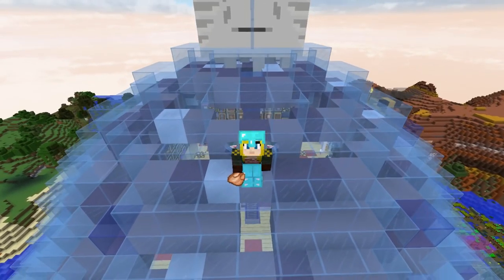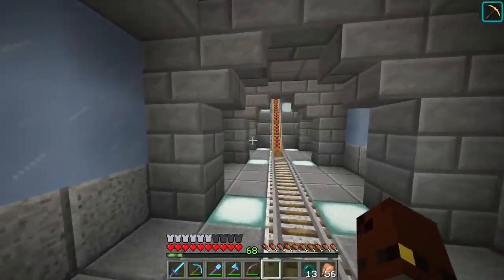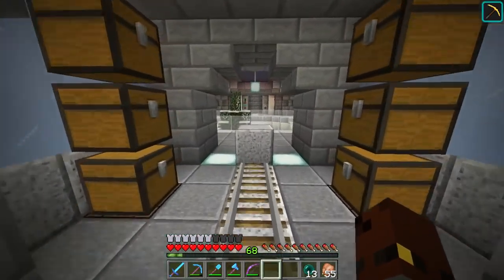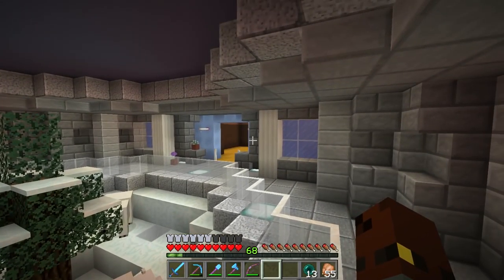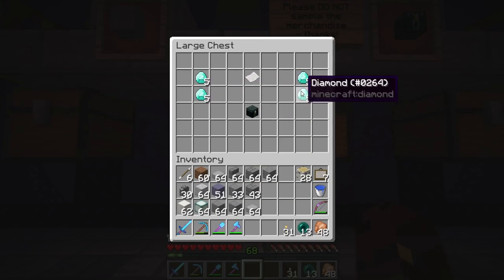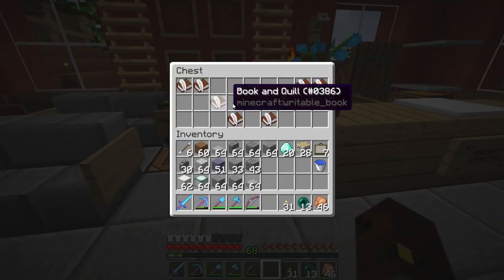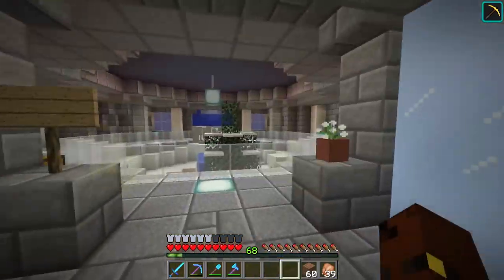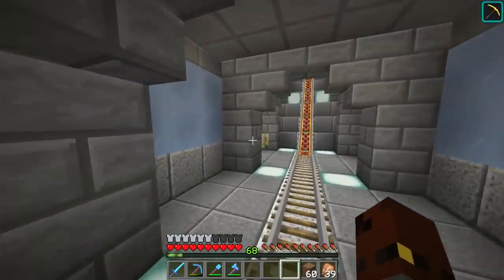Hermitcraft IV 056 | WOLVES FOR SALE! | A Minecraft Let's Play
Today i'm playing on the Hermitcraft Season 4 Minecraft Server. This Episode we set up an actual section of our Minecraft Pet Shop for our wild untamed wolves. Hermits can now come and buy them! :D

Other Hermits ➤